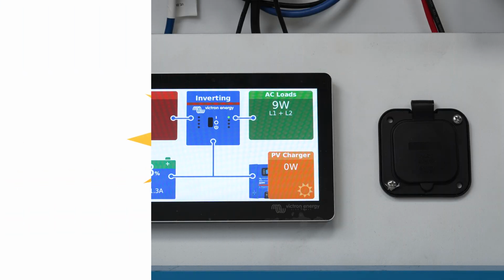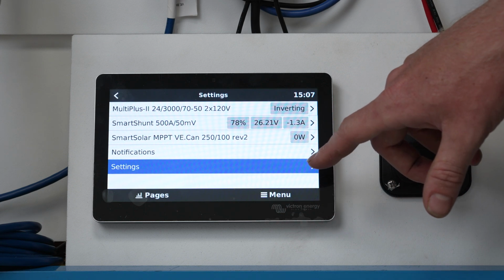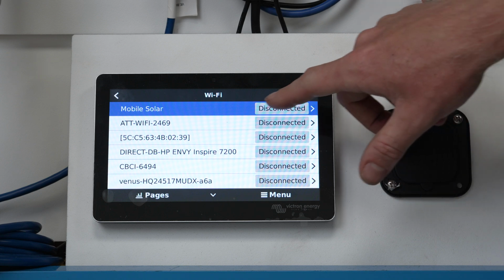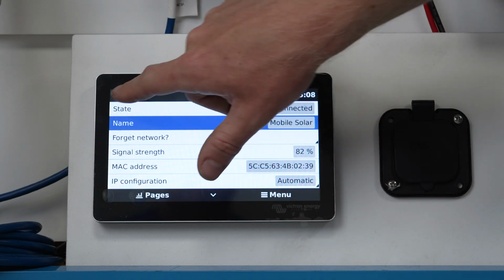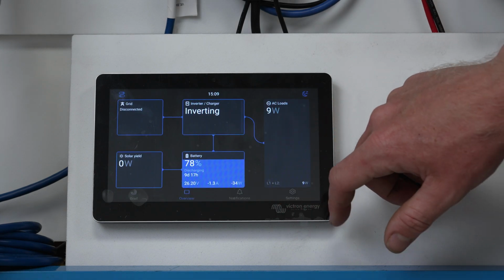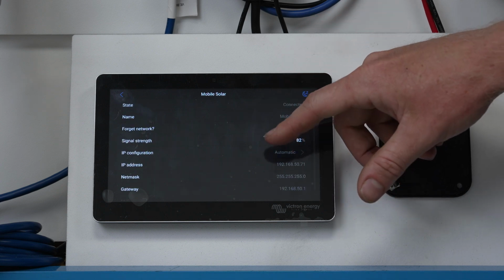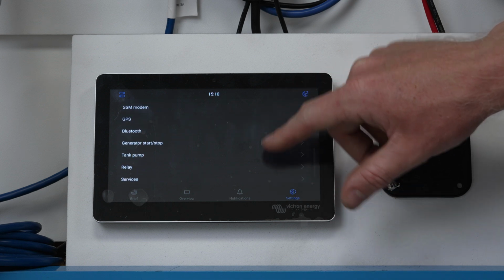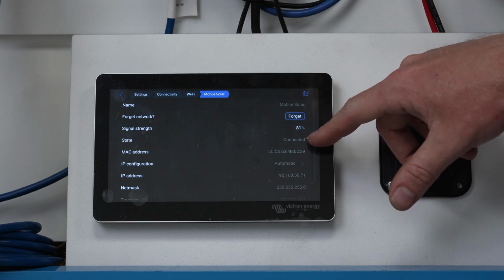How to Connect Victron Touchscreen to Wifi!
In this video, Matt from Mobile Solar Consulting shows us how to connect the Victron GX touchscreens to wifi! He gives step by step instructions on how to properly connect on multiple firmware versions.

Not into DIY-ing? Stop by our shop in Jupiter, FL for a quote on full-service installation.